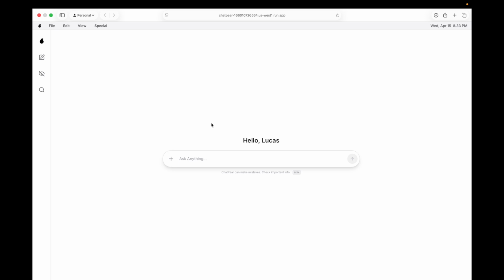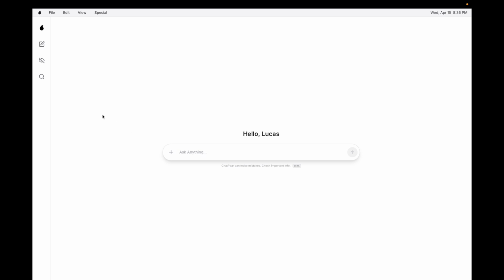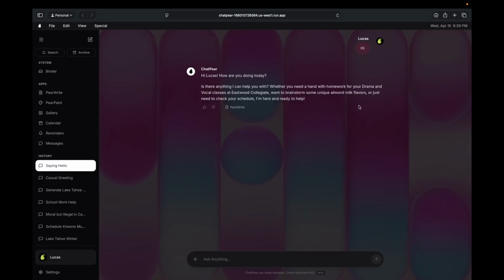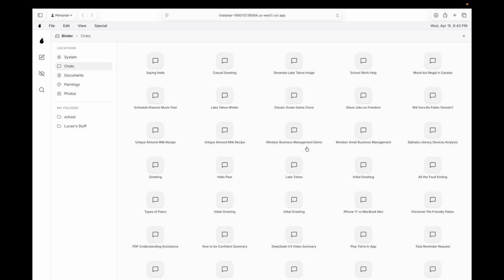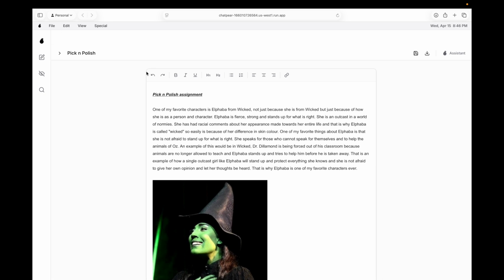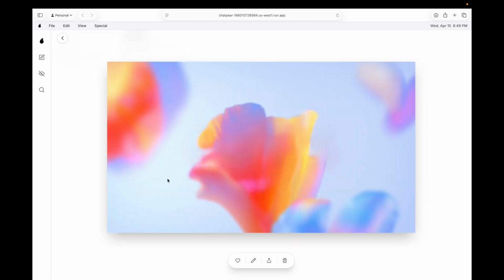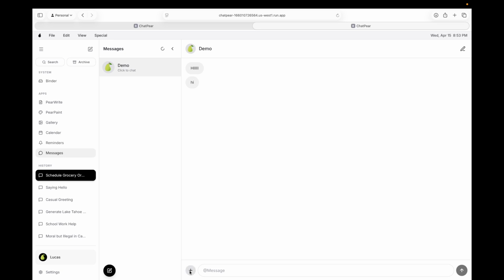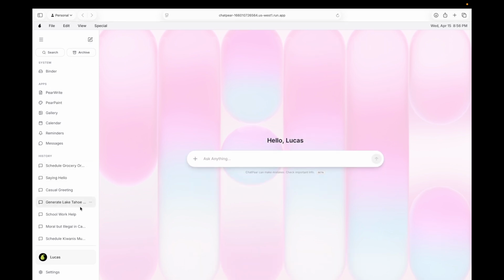Introducing ChatPear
Today we showed a preview of a revolutionary new chat system that we think will change the way we think about AI.
We will talk more about ChatPear at PDC this year in May